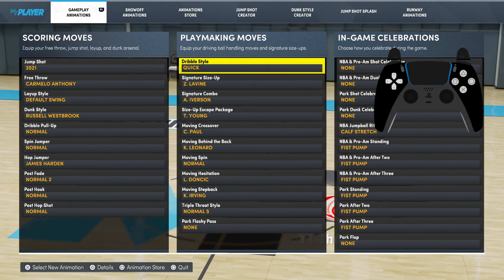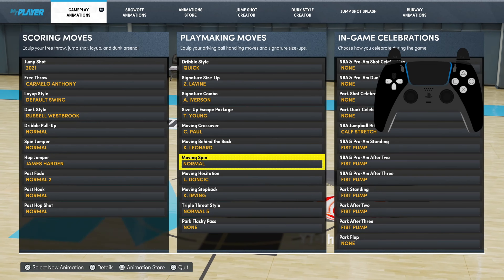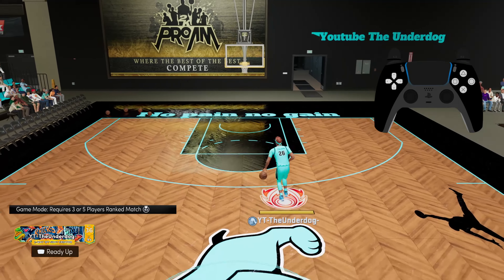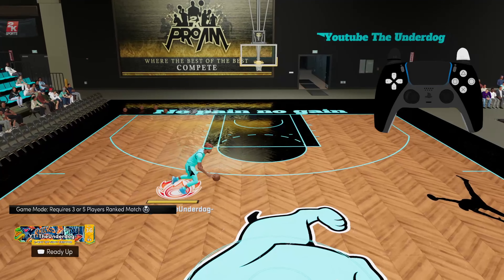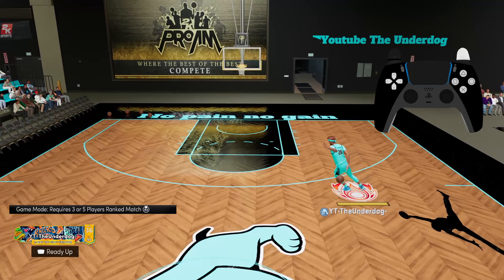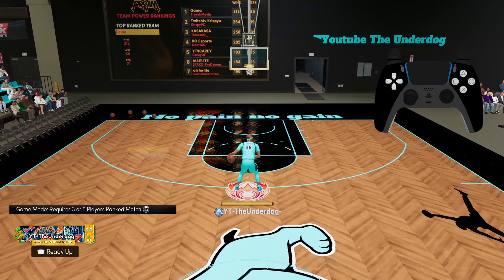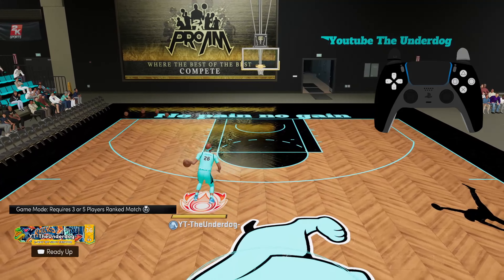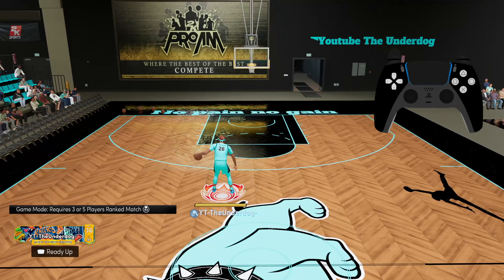THE BEST ISO HANDCAM TUTORIAL ON NBA 2K22 BEST ISO SIGNATURE STYLES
This is the best nba 2k22 handcam video on nba 2k22